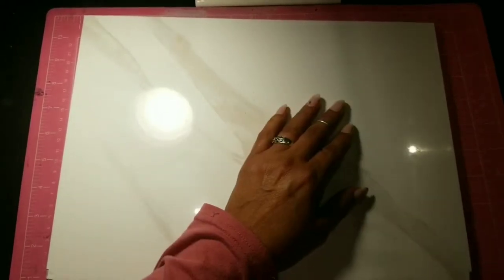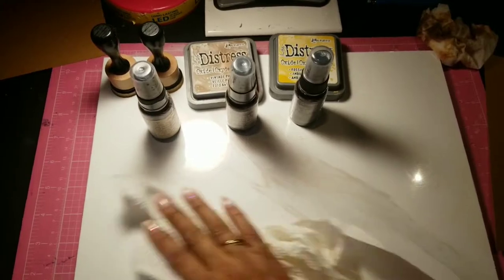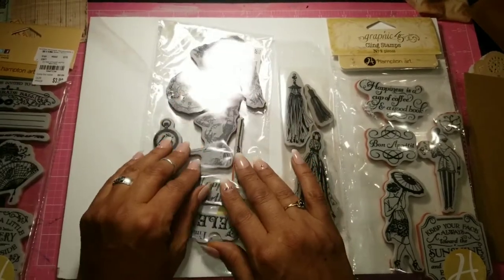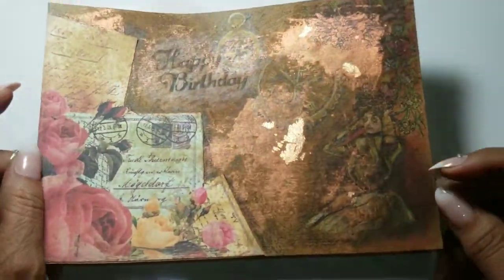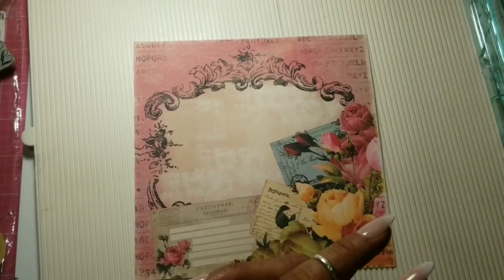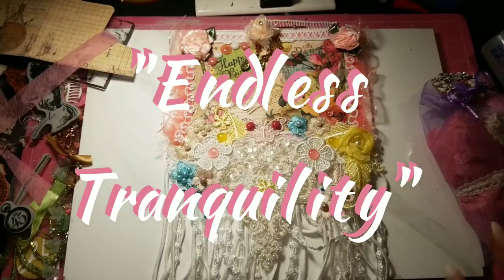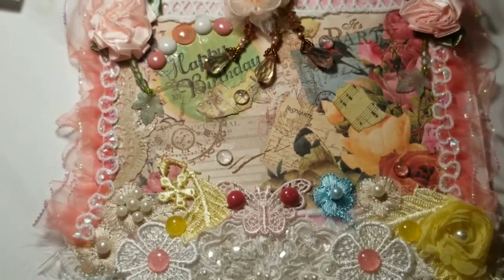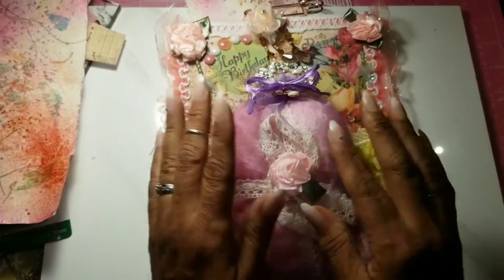2VidsN1! VR-Bday Challenge for Vicky F Garisto and A full Tutorial on A Shabby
Not Intended for Kids under 13!

So Vicky F Garisto on YouTube and Facebook, A good friend of mine... Held a Bday Challenge to create a Shabby Postcard.  Meeee...Shabby??? 🤣😜 well we will just say it was a Challenge! Watch and see for yourself! In the end  she saw it loved it and was given to her. It's always fun to go outside the box and create! I hope you do too! God Bless You Always!✝️🙏👍😁

SOCIALMEDIA:

Stefsart.Artstroidinary

Apps Used:
Music Maker Jam App: